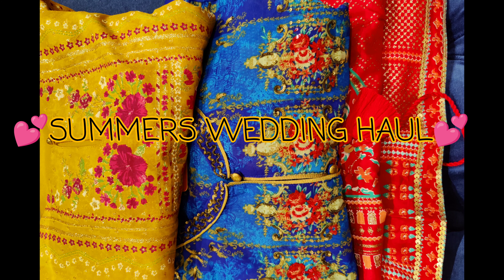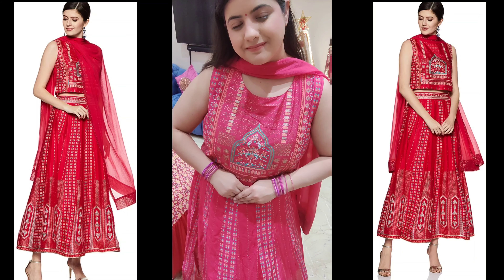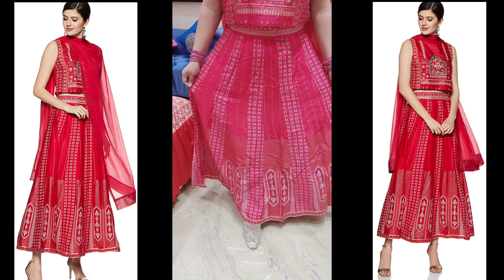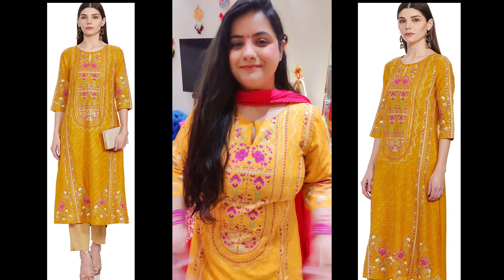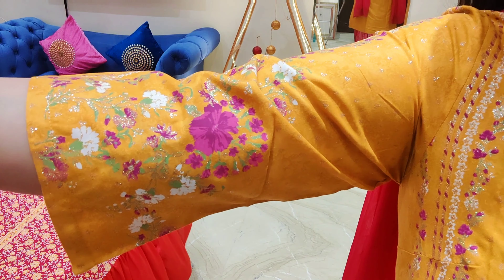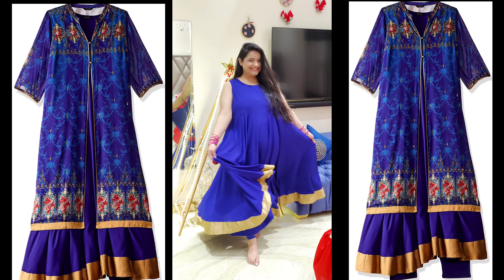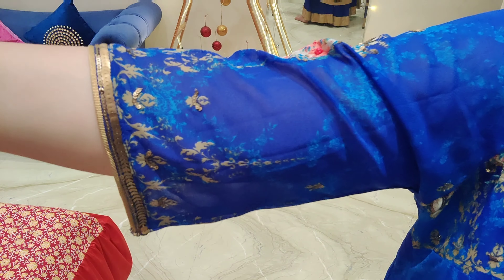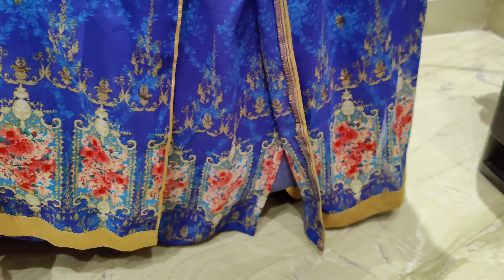SUMMER WEDDING OUTFITS|AMAZON SUIT SETS|AMAZON KURTAS/KURTIS|AMAZON LEHENGA|AMAZON KURTIS UNDER 1000